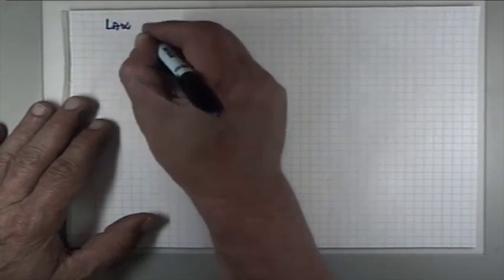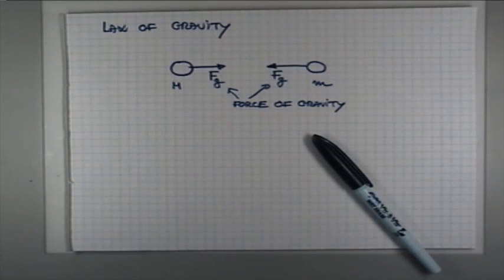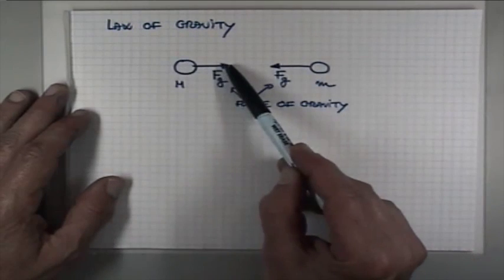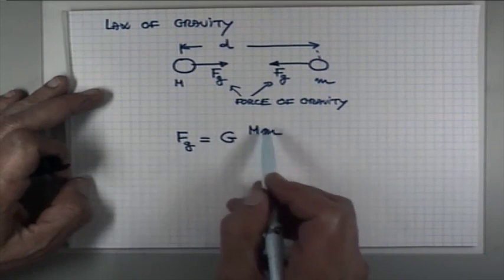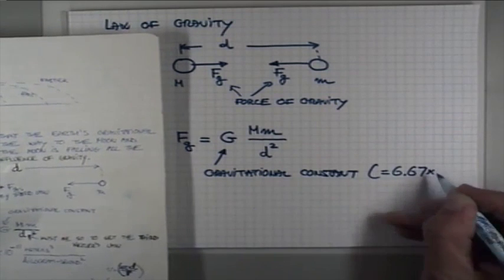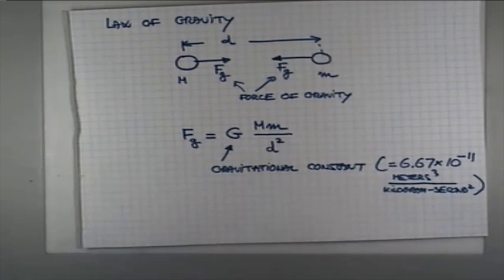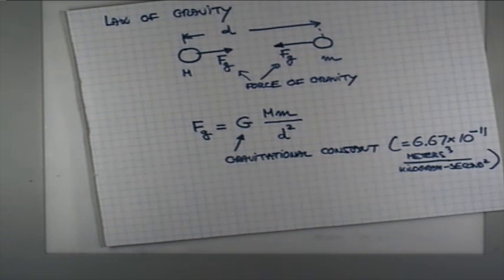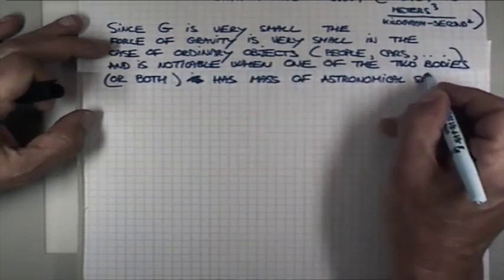ASTR 1P01 CLIP 72: Newton's Law of Gravity